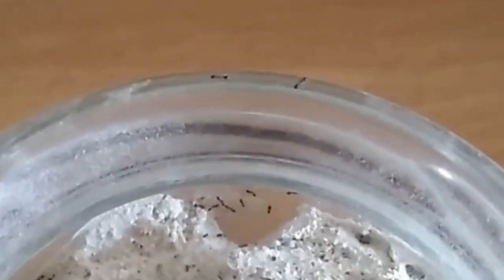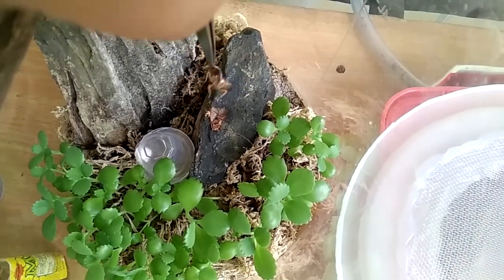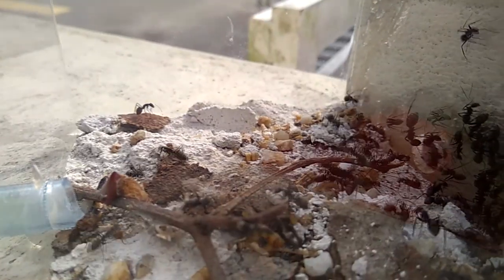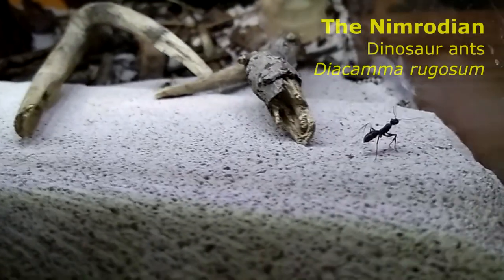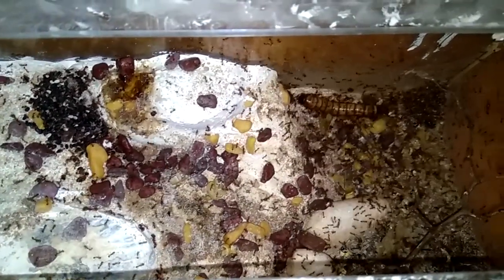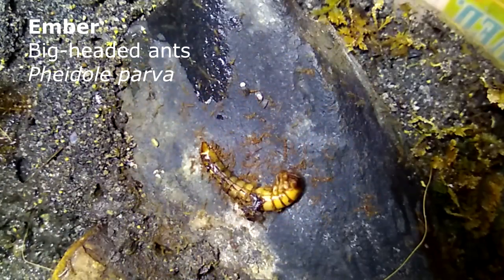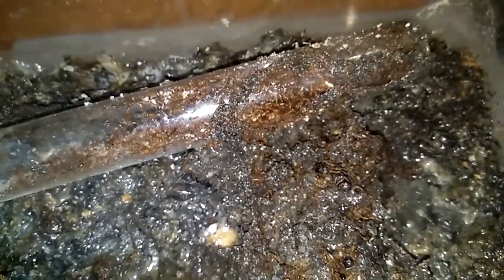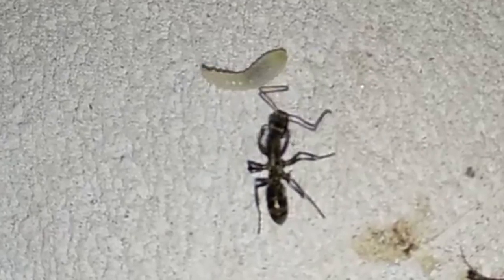10 minutes, 10 ant colonies, 1 lesson